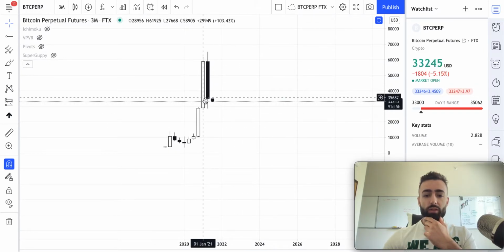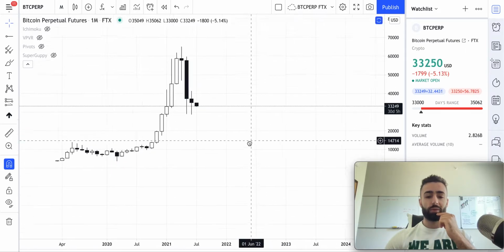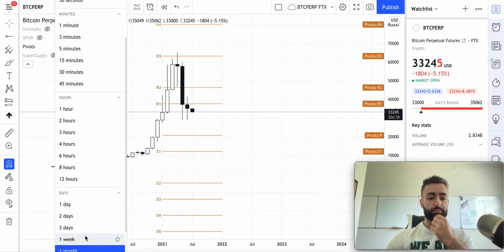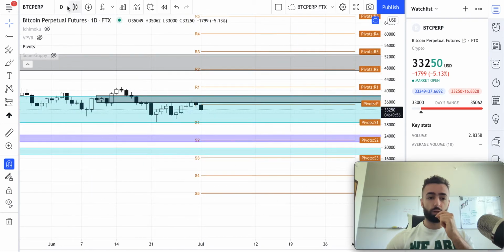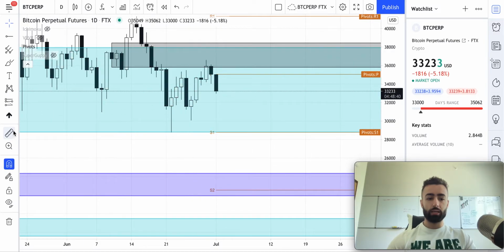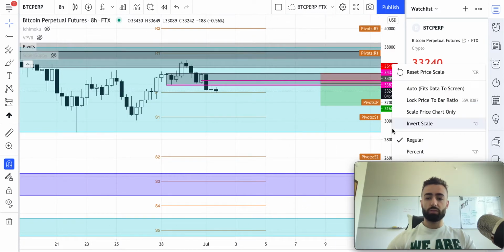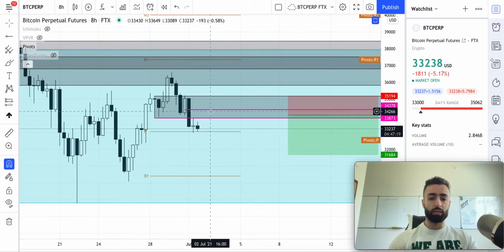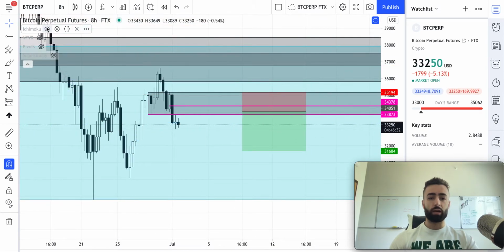BTC Analysis & Entries - Short Trade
Learn how to analyze price action on cryptocurrencies like BTC, see the key support and resistance levels to watch on BTC, and see where we're looking to short BTC in today's analysis!